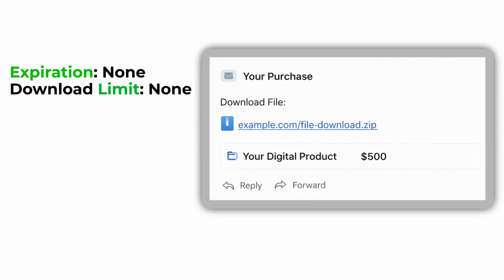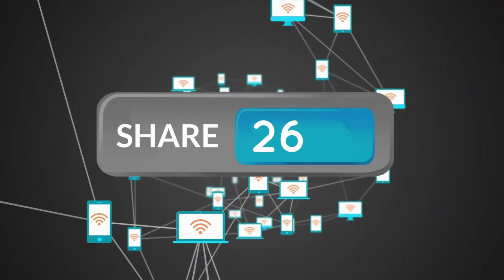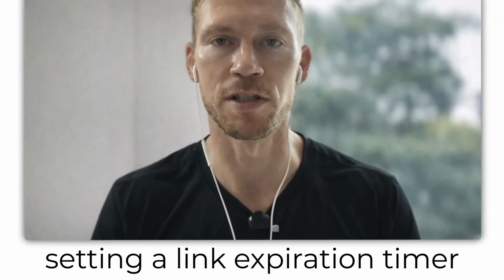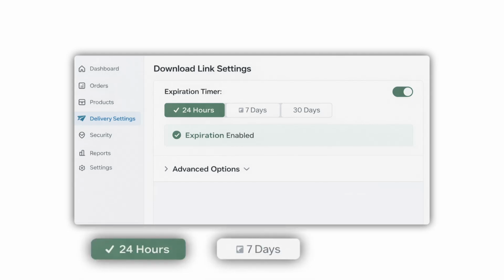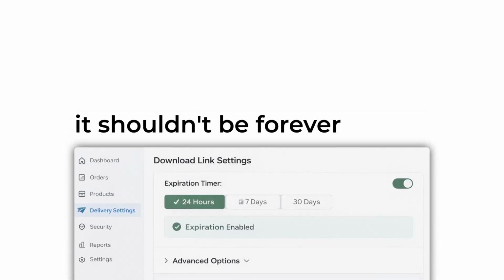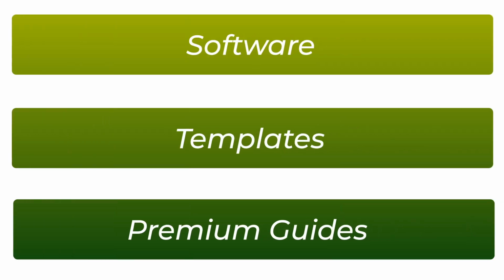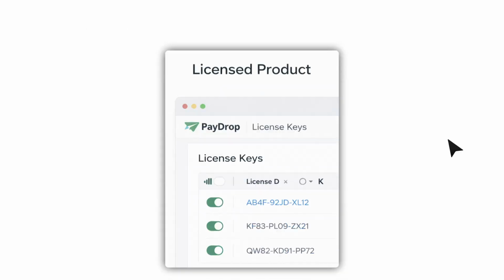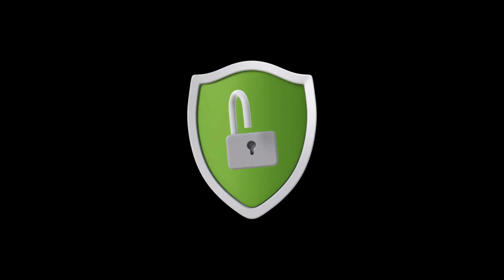How to Protect Your Digital Downloads from Being Shared or Stolen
If you’re selling digital products by just sending a raw file link, you’re leaving your front door wide open. Most creators don't realize how easily a single PDF or ZIP file can end up on a public forum or shared in a group chat with hundreds of people. That’s not just a "share"—that's leaked revenue.

In this video, Evan from The Shop Ninjas breaks down the three essential layers of digital security every Shopify merchant needs to move from "sending files" to running a secure digital powerhouse.

📋 What We Cover:
Link Expiration Timers: Why "forever" links are a piracy trap and how to set a shelf-life for your access URLs.

Download Caps: How to protect your bandwidth and prevent link-sharing by limiting download attempts.

License Key Logic: The difference between a hobbyist and a professional. Why unique keys are the ultimate defense for software, templates, and guides.

Automated Revocation: How to instantly "turn off" access for refunds or chargebacks without lifting a finger.

Self-Service Portals: Giving your customers a professional dashboard to manage their own downloads and keys.
Stop treating your intellectual property like a freebie. Lock down your digital assets today.

💡 Join the Community:
Found this strategy helpful? We drop weekly breakdowns on how to scale your Shopify business with smart automation and better tech.

Question: Have you ever found your digital products being shared without your permission? Let us know your experience in the comments! 👇